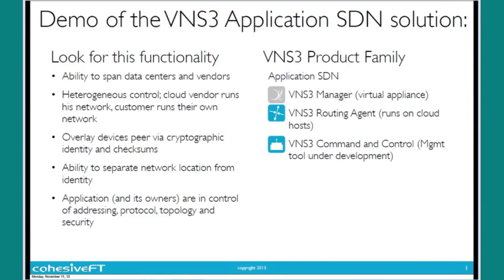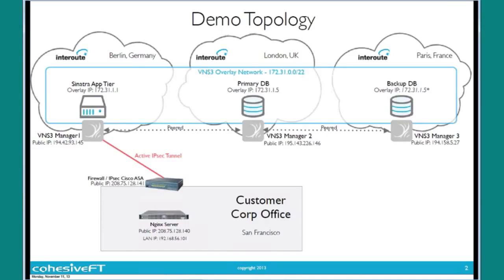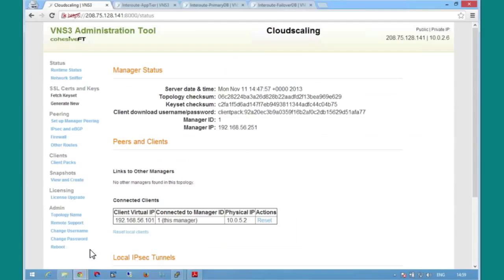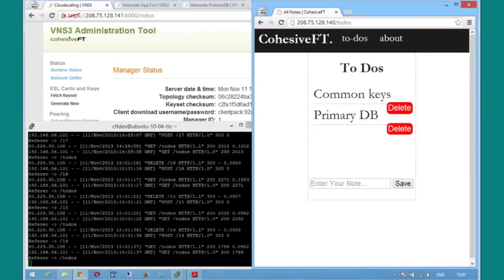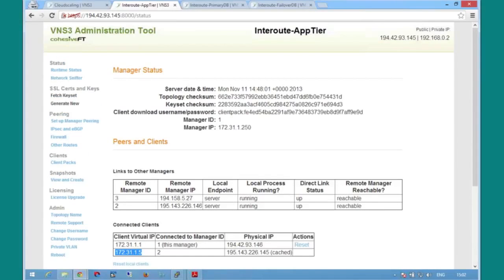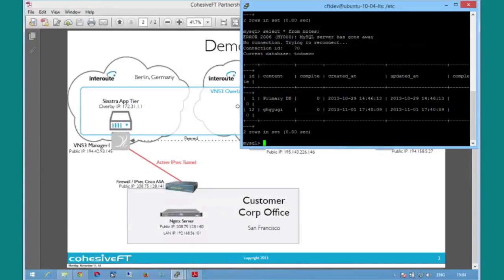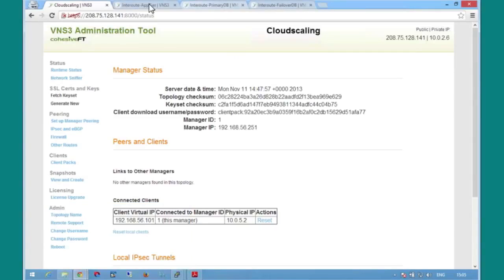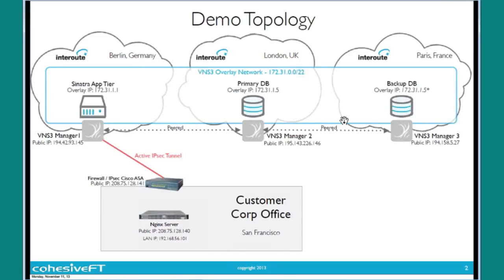VNS3 N Tier Topology Demo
Cohesive CTO Chris Swan Demos VNS3 using a Sinatra To-Do n tier application.